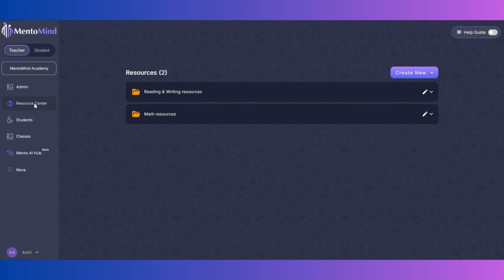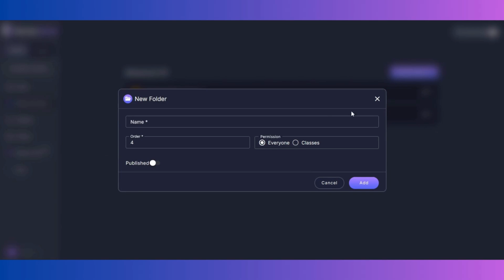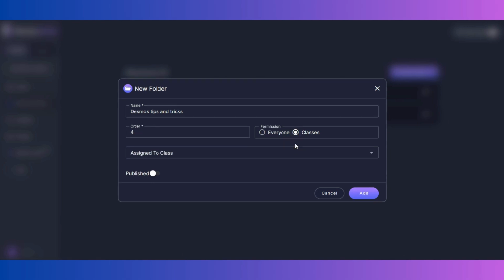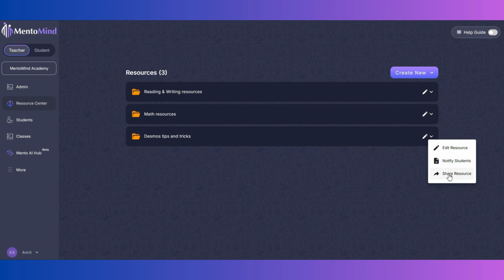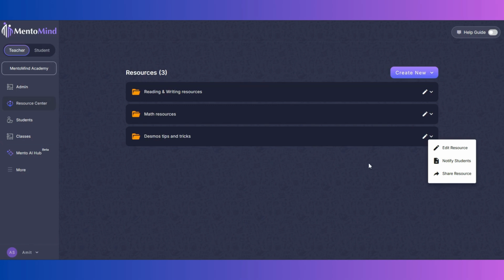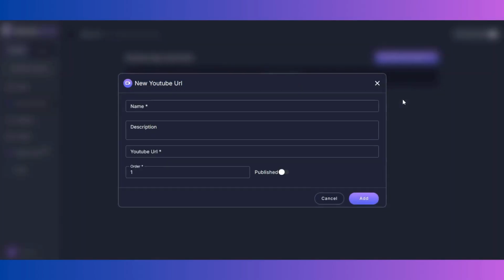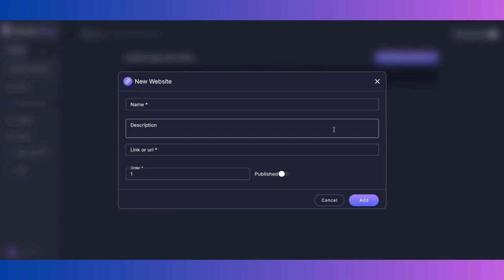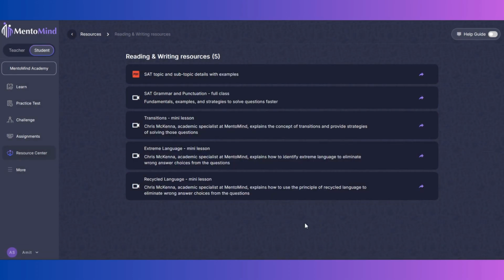MentoMind Resource Center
This video explains how to use resource center to make learning resources in pdf files, youtube videos and reference websites available to students